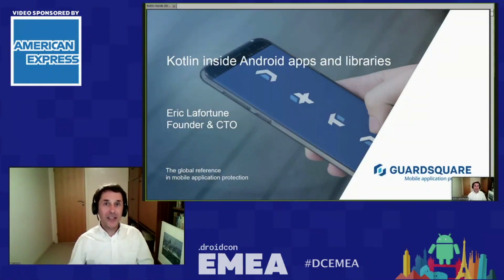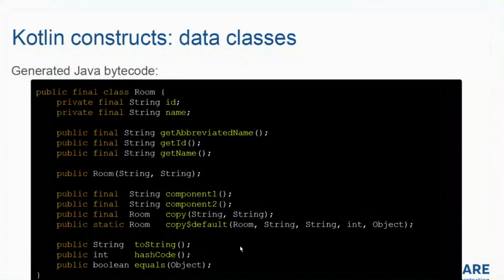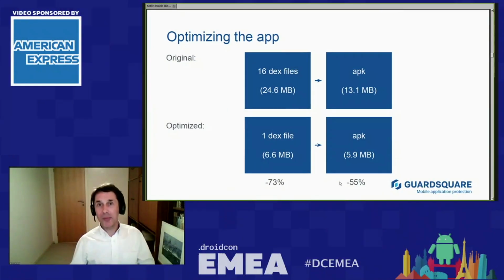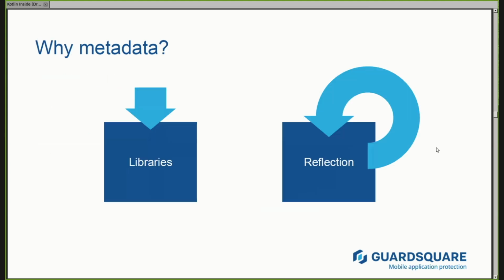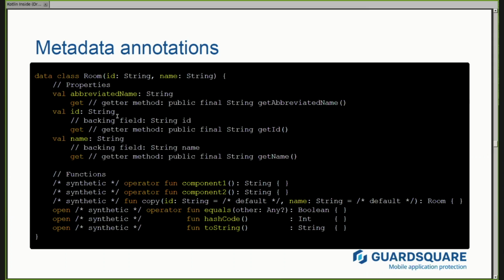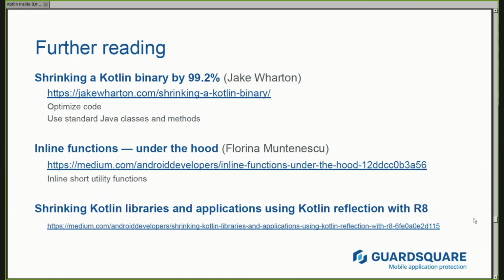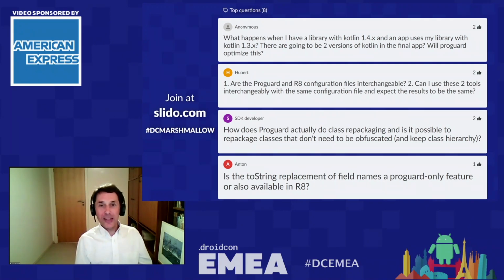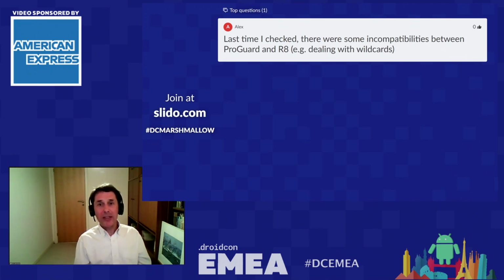The effects of Kotlin inside Android apps and libraries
Speakers: Eric Lafortune

Many Android developers are working in Kotlin nowadays. On Android, your Kotlin source code gets compiled to Java byte code, and eventually to Dalvik bytecode. How is the result different compared to starting from Java source code then? Is it compatible? Can it be as compact? Is it as secure?

We'll look at the differences. We've extended our open source code optimizer ProGuard and our protection software DexGuard to fully support Kotlin. We'll now share our experiences and point out what can be important in your apps and in your libraries. We'll demonstrate our new open source tool to view the
Kotlin metadata hiding inside your apps. We'll show how to optimize and obfuscate Kotlin libraries in such a way that they remain compatible in other Kotlin projects.

Armed with this knowledge, you'll better understand your own Kotlin projects and you can tune them to create more compact and more secure software.